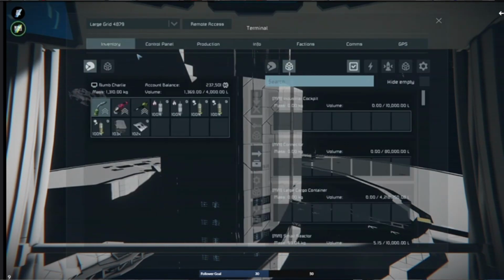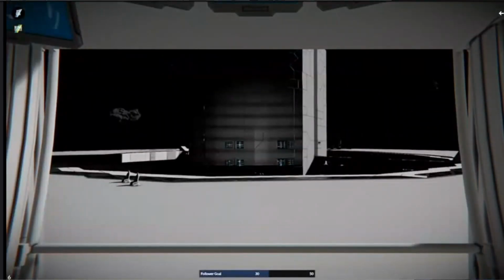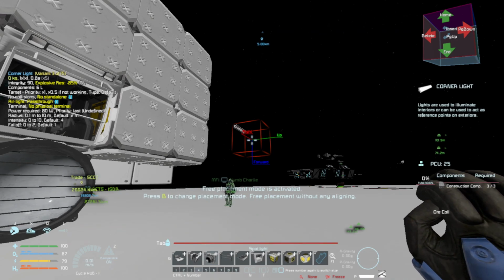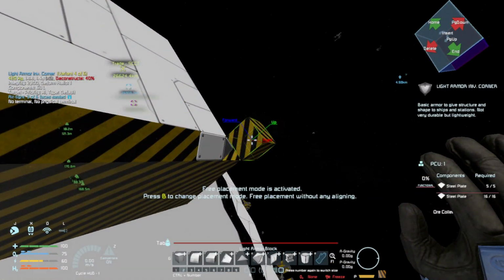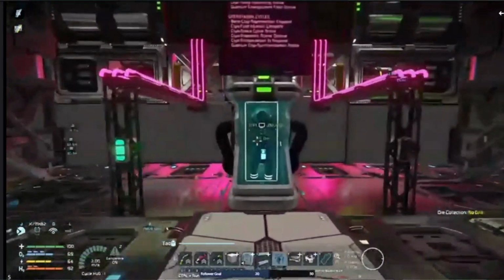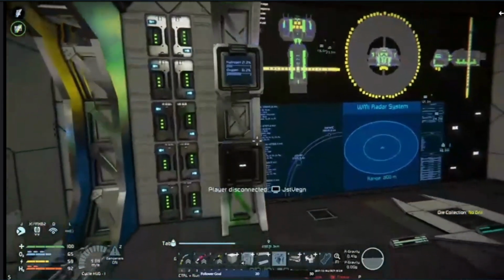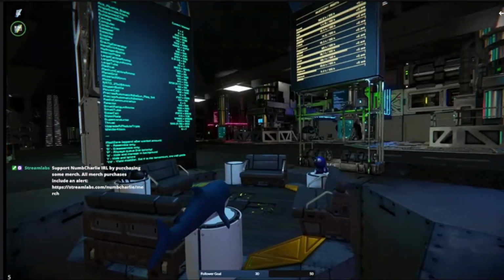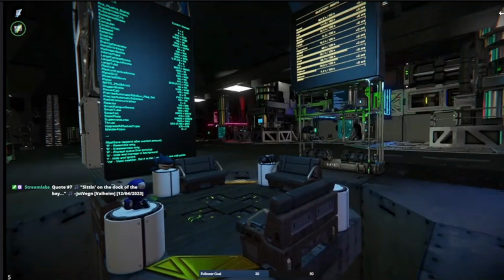Episode 113 - Working on the driller and display of plushies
New driller and the display from the Plushie Quartermaster